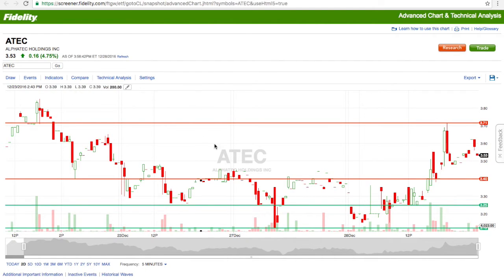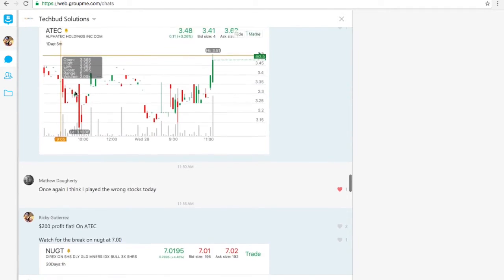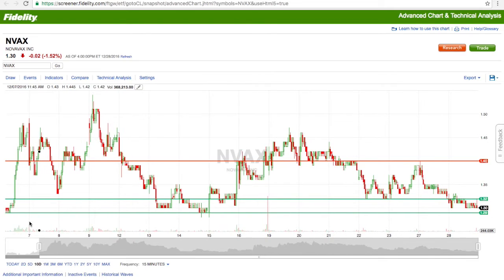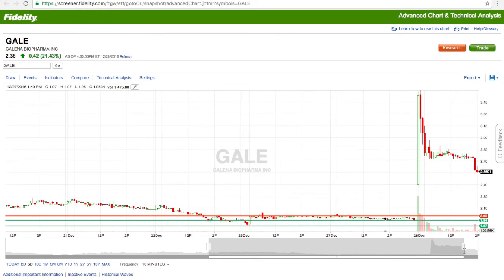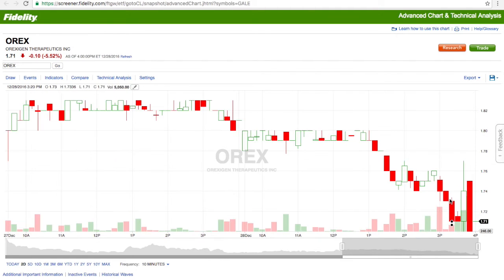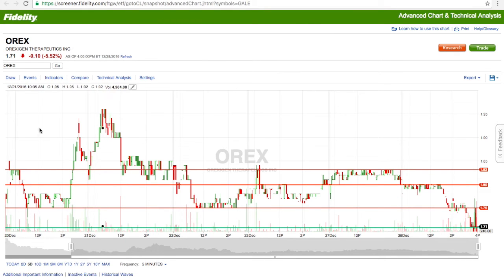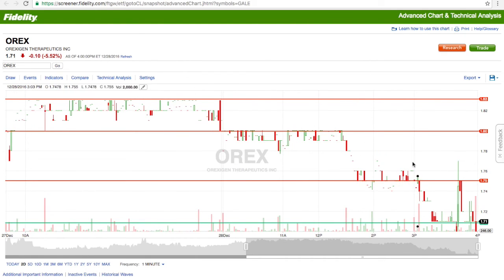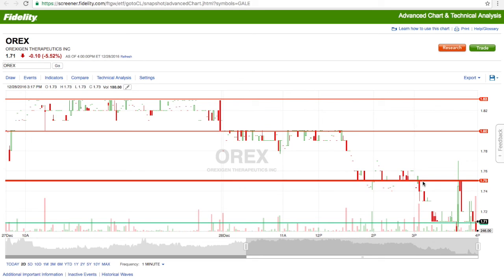Making +$200 A Day Trading Penny Stocks: How To Trade:$ATEC | Episode 11